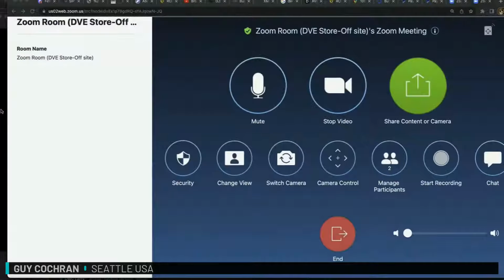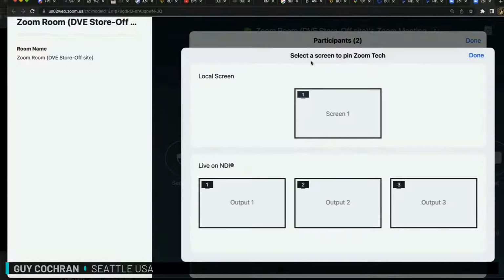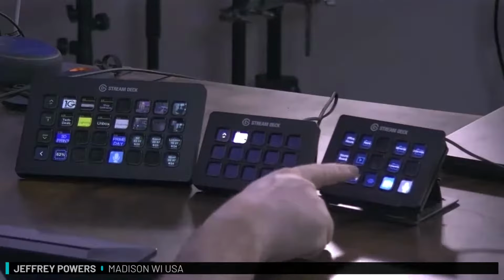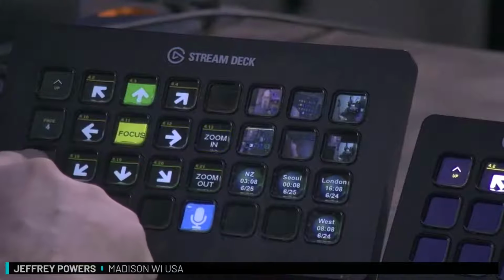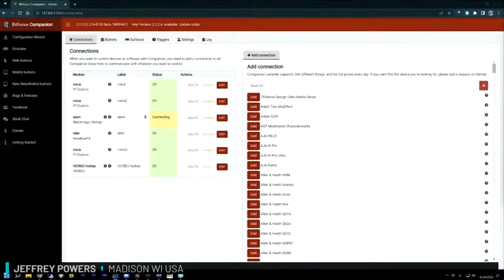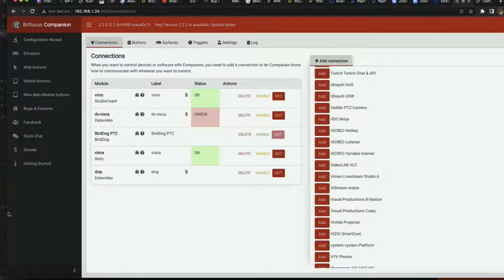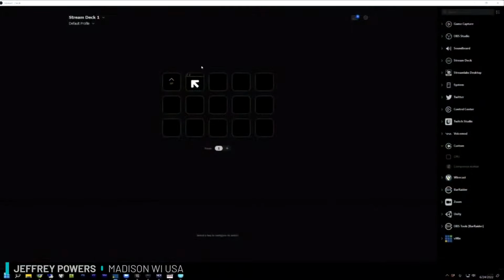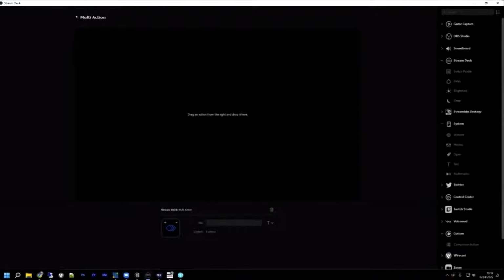Stream Deck for Video Production: Profiles, Pages & Tips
The Stream Deck has become one of the most common tools within our panel. We’ll discuss how we use Stream Decks in our workflows.

00:00 Start
00:29 Anyone looking forward to the next Zoom Rooms update based on yesterday's release notes? :)
02:36 So who wants to test the Increase Zoom Room NDI Output Quantity
Zoom Rooms NDI supports up to six outputs at 1080p or up to 12 outputs at 720p when it’s released Sunday? Who has Andy’s address for the gift basket?
03:23 What production software/services are you paying a monthly subscription on and are they worth it? (Adobe, Stock footage, frame.io etc)
09:03 What is one piece of equipment that has saved a production? Alternatively, what is one piece that was missing that went the other direction?
13:11 Does anyone have a template for an event production schedule? Perhaps somewhere in Discord…under a special tab? Hoping this is the right place to ask this. Happy Friday!
15:04 Morning Guys! Thinking of using two Heil PR 40s for a talk with both speakers about two feet away from each other. Would those mics work best for this scenario? Any recommendations? Thanks a mill...
16:46 A friend is interested in streaming a concert where the musicians are all virtual (in different locations). What options are available? A short delay for syncing audio tracks is okay. Prefer something close to live if possible.
20:18 It's Summer, time for portable speakers to take your music outside! What do you think of the new Sony XG-500 bluetooth speakers? [link] Feel free to make alternate suggestions.
25:18 A new Black Magic Pocket Cinema Camera 6K was announced! Who's excited? Who can fill us in on the details?
26:31 The Smithsonian is shifting to a future of digital museum experiences through photogrammetry
and A.R. I can’t wait. Thoughts? [link]
31:54 What is your Advice to find Clients / Leads for your Production services?
41:12 How do you land more clients for your Live streaming production services.
45:51 Morning Guys! We want to weave an iphone 13 pro into the mix for outdoors and indoors video/photos. On the list is the Smallrig cage with handles, but does it work with Moment lenses/filters? Also would you recommend the Moment app or Filmic pro?
47:52 Visiting New York next week for a multi-cam hybrid meeting experience project I'm leading. It will be my first time visiting B&H. Any pro tips? Must see/dos? Any contacts I should reach out to?
49:29 It seams like a lot of People here hate subscriptions, what billing model especially for a Service ( like restreaming) would you prefer? Metered Billing? One time payment that get's you X Amount of usage ? or something else ?
51:40 I'm interested in a Telestrator system/app that lets me draw accurately on top of an HDMI signal, but returns only the telestration to be luma keyed in my ATEM Mini.
52:15 What is the work flow for turning off subscriptions in the App Store from apple?
53:27 What are the advantages and disadvantages of using Riverside.FM vs Zoom?
56:24 Is there a site/app that allows you to test your voice against different mic models (Heil, Shure, etc.)? We would like to get feedback from the community before purchasing.
58:45 Opinions on the new equipment for audio capture and streaming from zoom [link]
01:00:59 Second hour suggestion: Showcase our demo's (keep to 2 minutes) Perhaps a review, ruthless or otherwise!
01:01:26 Getting a new 14inch MacBook, any useful dongle recommendations?
01:02:19 ** Second Hour Panel Discussion - Stream Deck **
01:12:23 How many panelist use 'companion', or additional software with their streamdeck? Thanks
01:18:14 What do you suggest when someone wants to combine a Stream Deck XL with a Stream Deck in Virtual Production?
01:20:19 Dennis Champion Waker setup my stream deck in after hours, would he be willing to do a refresher for me?
01:21:53 Would Companion be the most effective tool to interface a StreamDeck with other applications?
01:22:53 What stream deck controls do you find most useful in zoom meetings (other than mute)?
01:23:28 How can you control Aputure lights with the stream deck?
01:25:06 How to control multiple machines with Stream Deck or do remote actions.
01:25:37 What is the difference between the older 15 button streamdeck and the newer one?
01:27:37 Pros and Cons of Companion vs Elgato Streamdeck app
1:30:30 More questions in comments

- Join us at 1300 Zulu | 600 AM PT